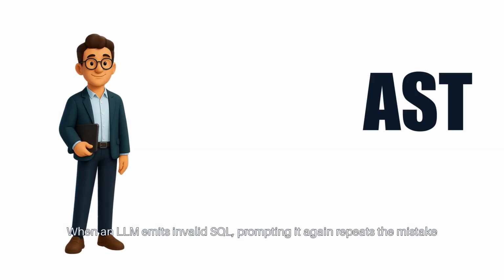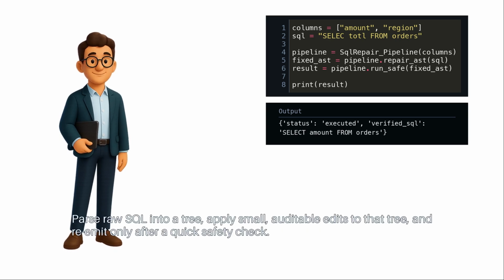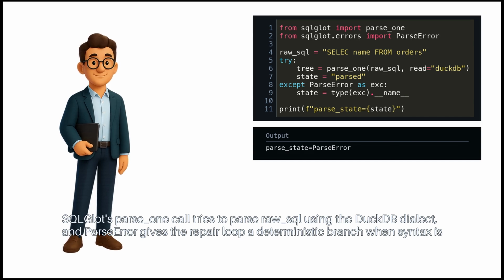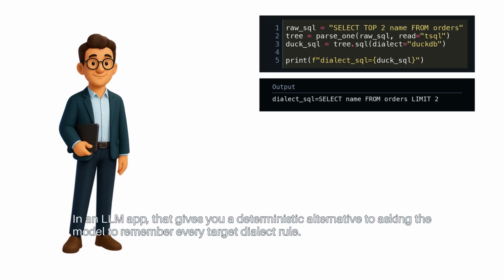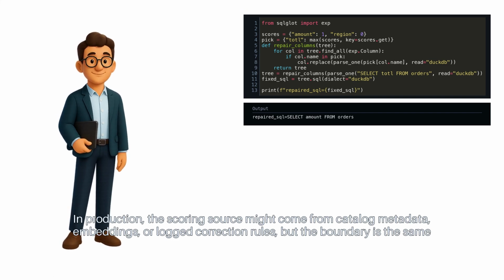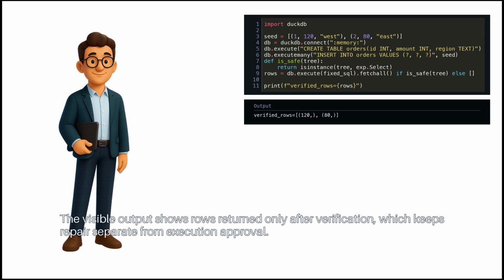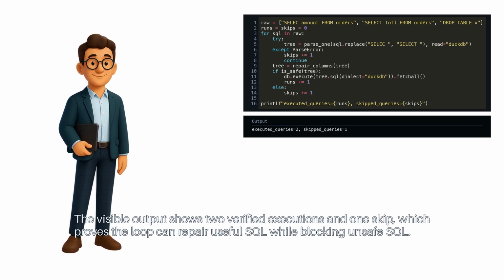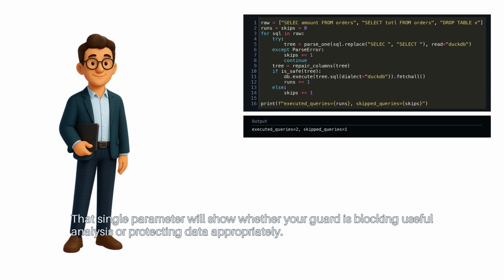Fix Invalid Text-to-SQL Queries in Python: AST Repair with SQLGlot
AST repair loop for invalid Text-to-SQL: handle LLM-emitted SQL that fails to parse or run.
Parse failures with SQLGlot, apply narrow AST edits (dialect normalization, column fixes), and execute only verified SELECTs in DuckDB using Python.
Build auditable repair pipelines, track repairs/skips/executions, and reduce unsafe retries in production.